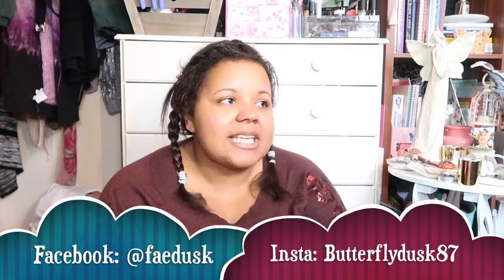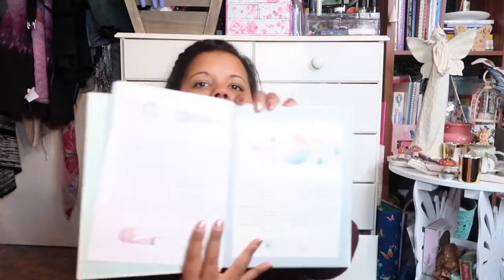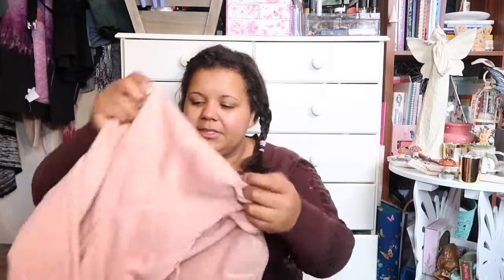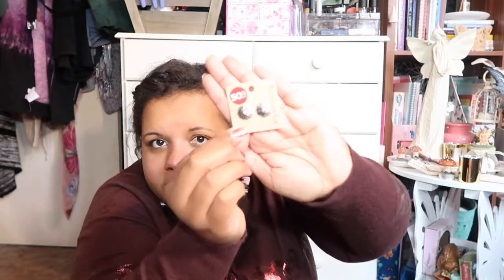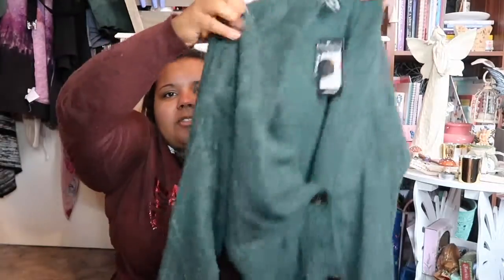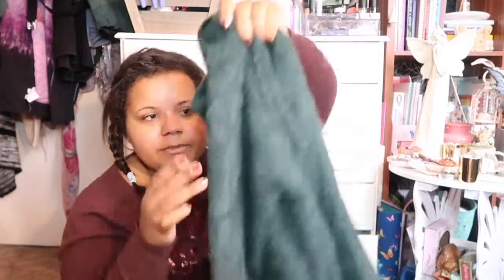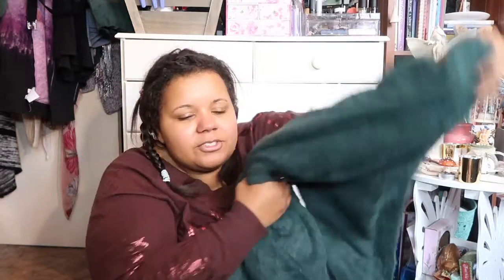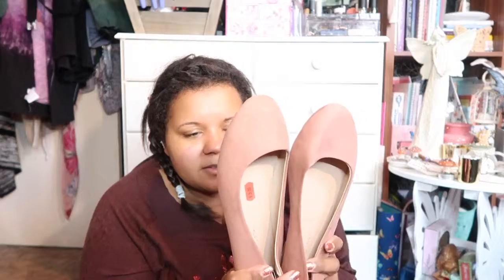What I got in the sales 2018 take 2!